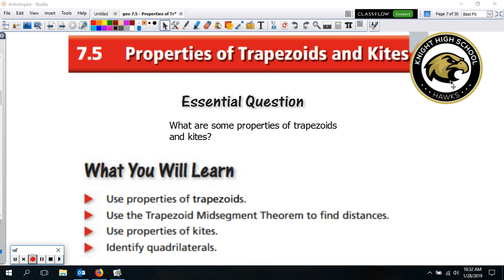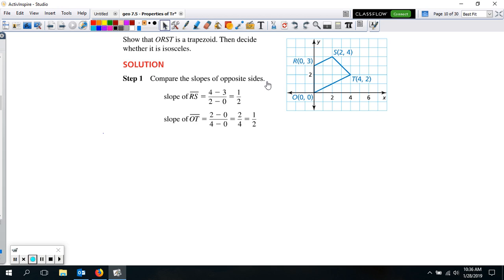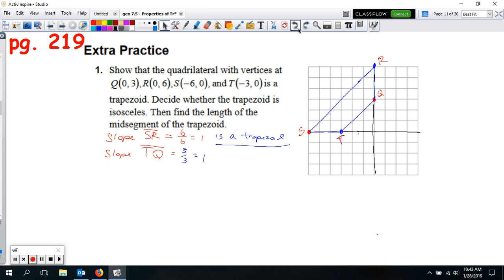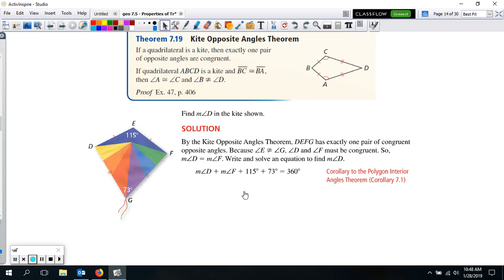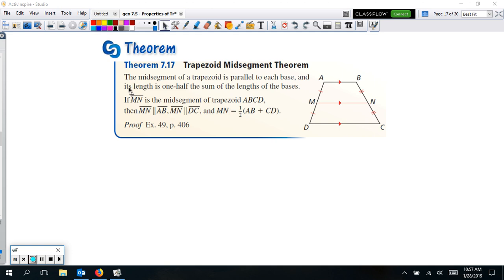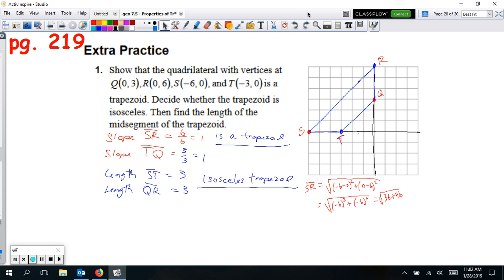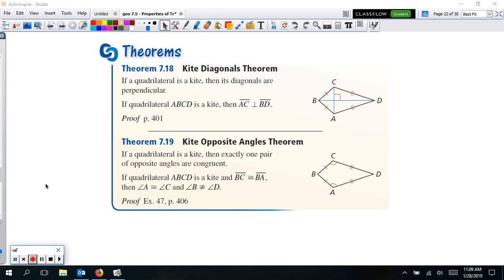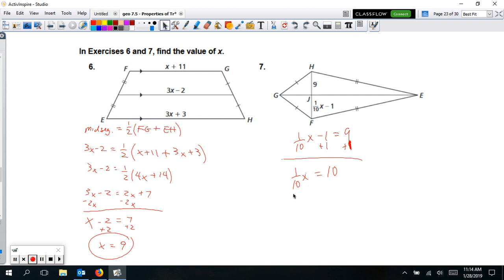GWebb/Geo 7 5